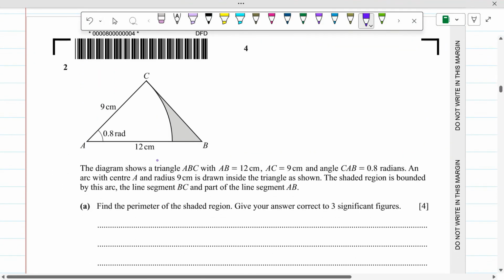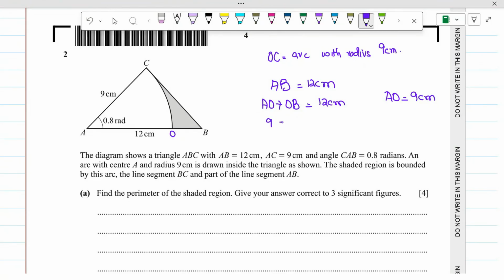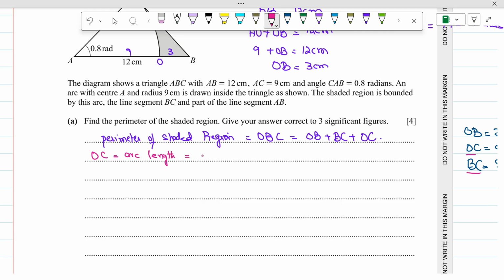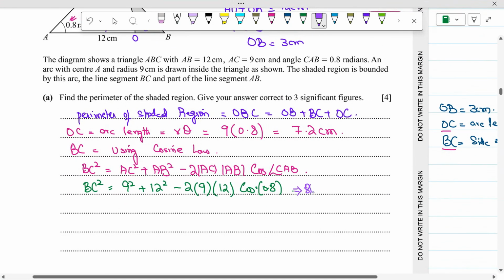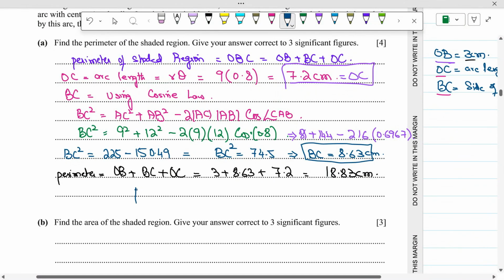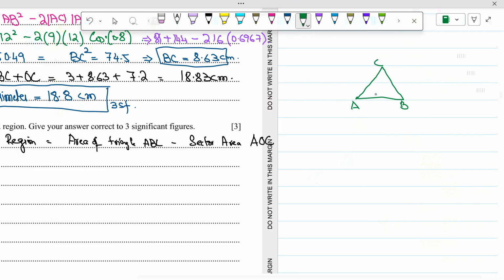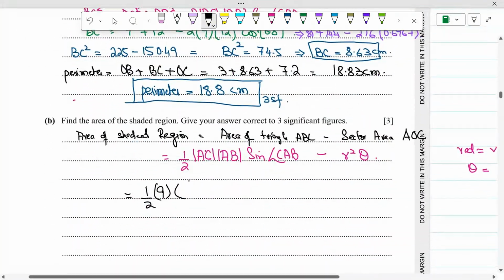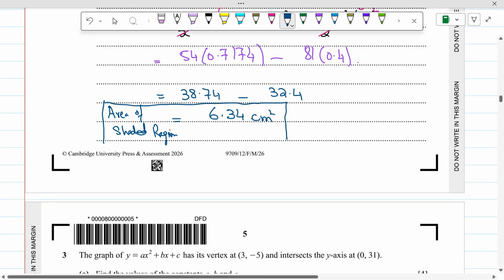Q2 Area of Shaded Region 🔥 | Area of Sector | 9709/12 Feb–March 2026 | A & AS Level Maths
In this video, we solve Q2 Area of Shaded Region from the Cambridge A & AS Level Mathematics 9709/12 Feb–March 2026 paper step by step.

📘 Topics Covered:

Radians
Geometry
Shaded Region Problems
Exam Techniques for 9709

This detailed explanation will help students understand the concept clearly and improve problem-solving skills for Cambridge A Level Maths exams.

✅ Paper: 9709/12
✅ Session: Feb–March 2026
✅ Subject: Pure Mathematics 1 (P1)

📌 Channel: Mathman 786